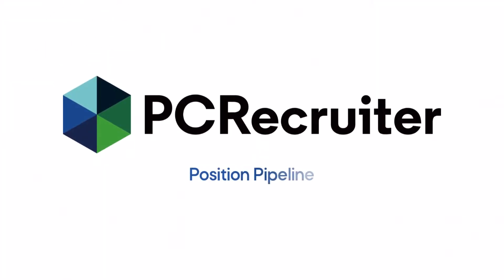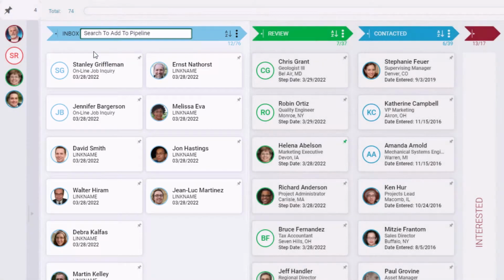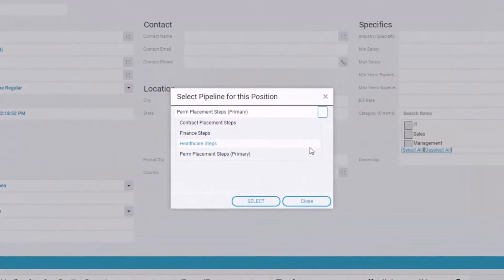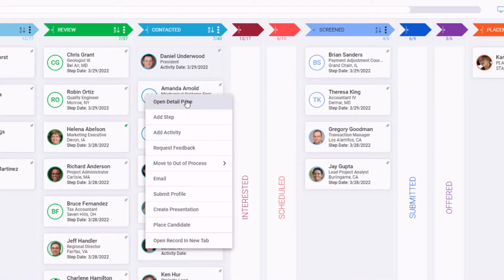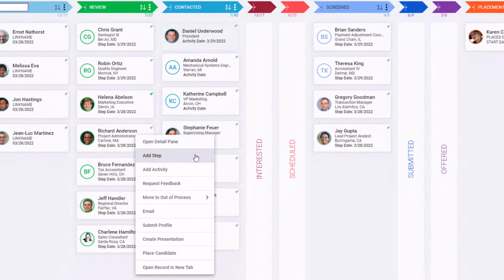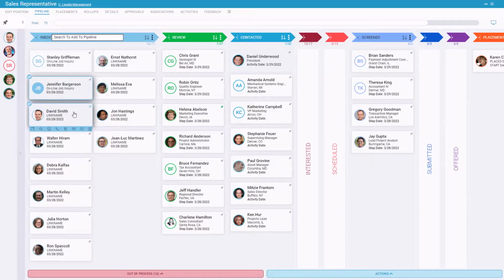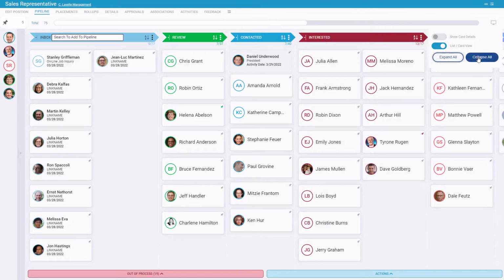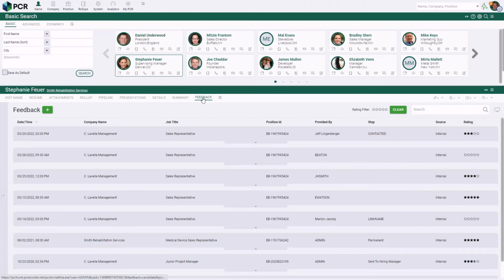PCRecruiter Pipeline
The Pipeline is the heart of your recruitment, staffing, or HR sourcing operation in PCRecruiter. Drag-and-drop candidates and applicants through your unique workflows.